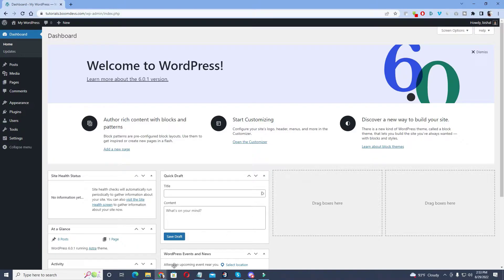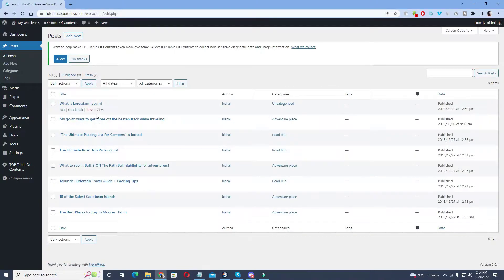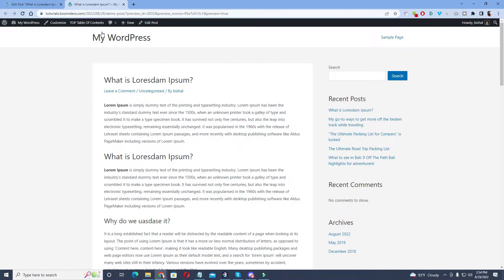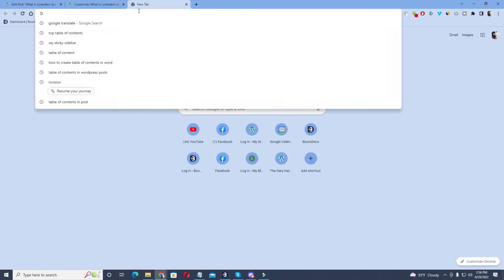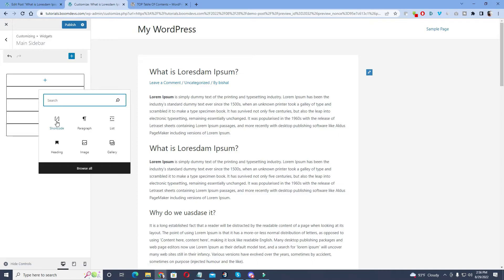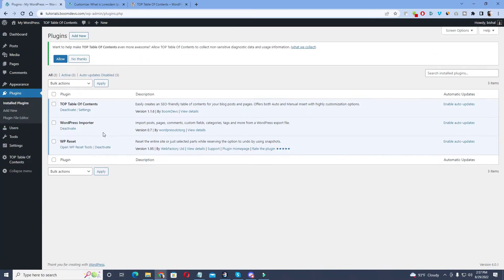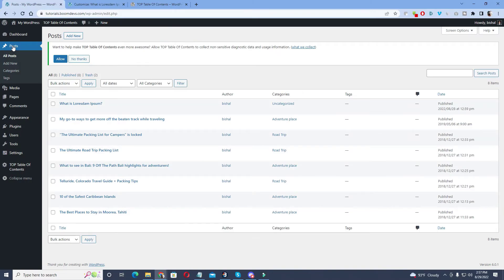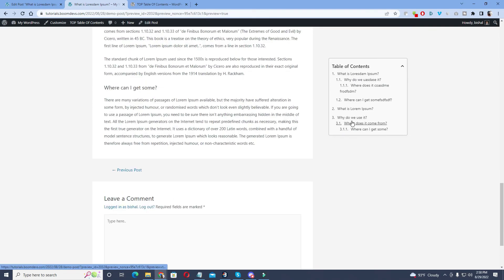How to add a floating Table of Contents | Sticky Table of Contents in WordPress [2023]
WordPress posts can be enhanced with a floating & sticky table of contents. Furthermore, it will improve the accessibility and visibility of your content, as well as improve its SEO. Watch this video to learn how to add a floating table of contents to your WordPress site.

Others Link
👉 Best Table of Contents plugin for WordPress

00:00 Intro
00:28 Get started
00:40 Install The Plugin
01:00 Creating Sidebar
01:56 Finding the Shortcodes
02:25 Paste the shortcode on the sidebar
02:45 Make TOC Sticky
03:45 Warp Up

🎵 Track Info:

Title: First Light by Atch